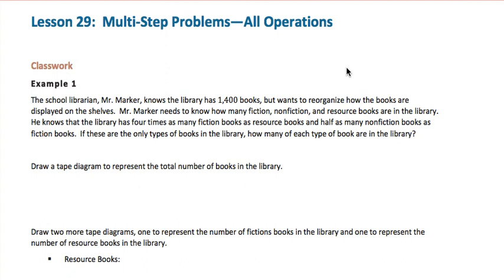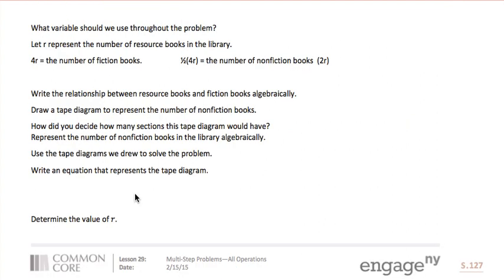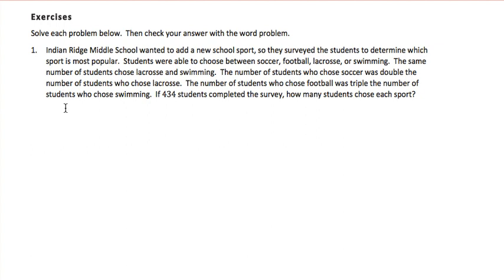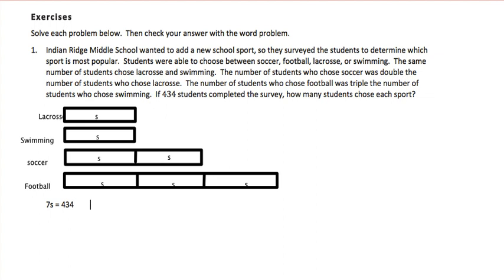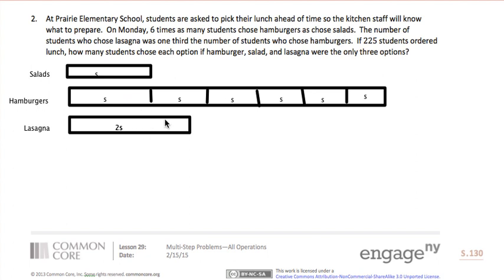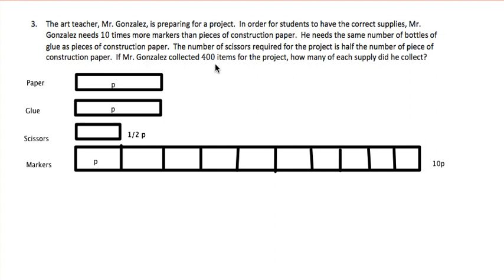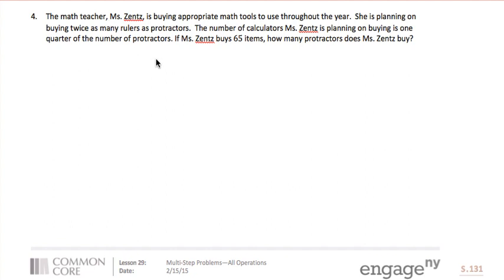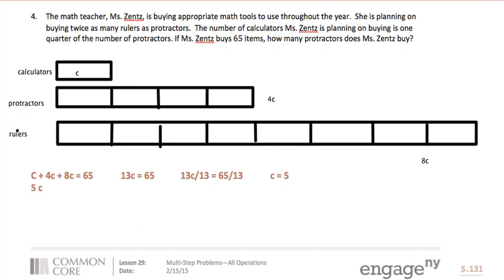Math 6 Module 5 Lesson 4